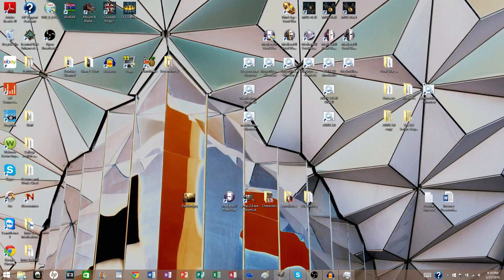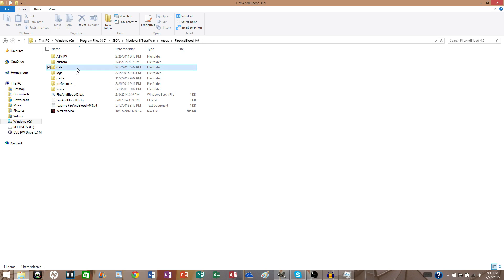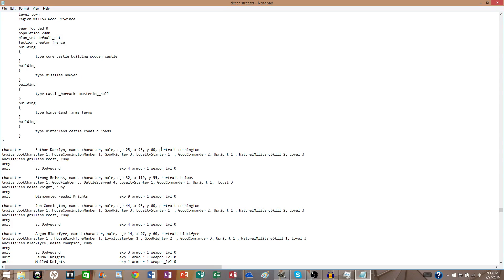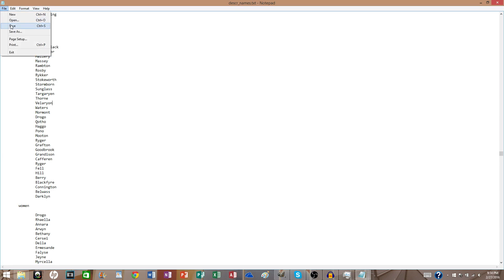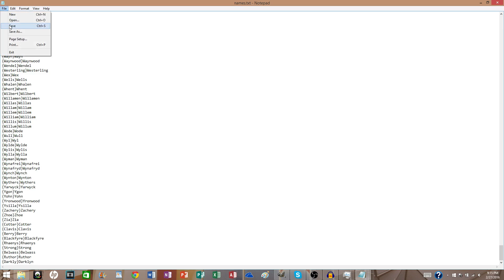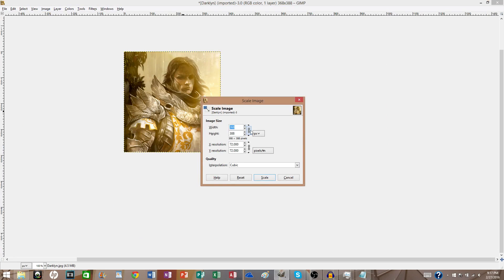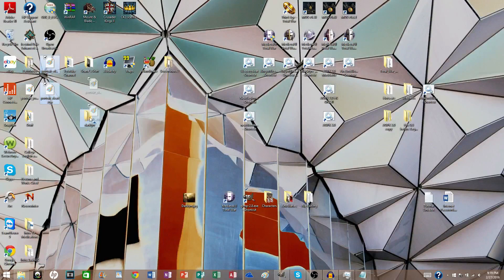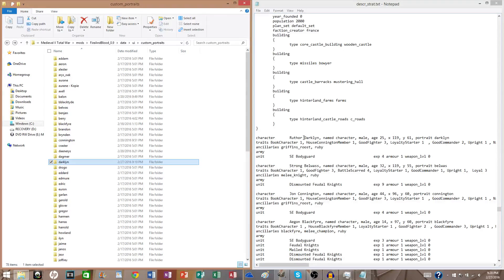Tutorial - Custom Character's for Medieval 2 Total War/ Mods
Welcome everyone to a joyous day of knowledge seeking. What are we seeking to learn? How to make your own generals in Medieval 2 Total War of course!  First things first, you will want to copy and paste a copy of the data file you will be editing, and then you should continue watching how to modify your games files. This will be important if you don't know what went wrong when the game won't start, of CTDs begin to occur. Second thing on the agenda is something I didn't stress enough in my tutorial. Spelling! You need to triple check every part of the process when it comes to spelling accurately. The tiniest detail will screw up your game/ general you're trying to bring into the game. Thirdly, if you have any questions, don't be shy, leave them in the comments.
Happy Modding :D